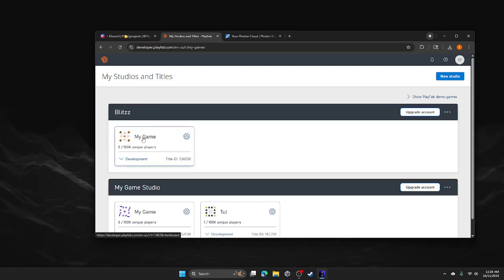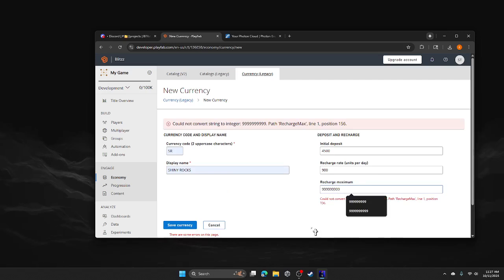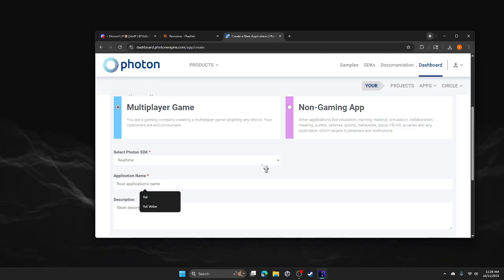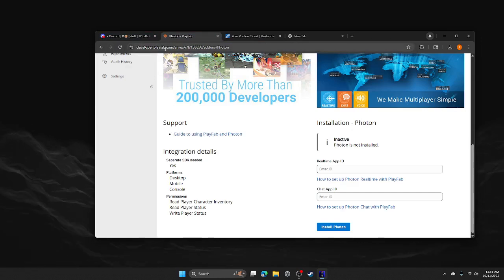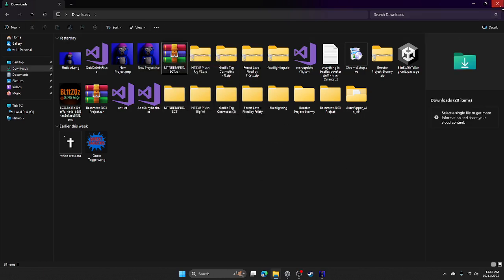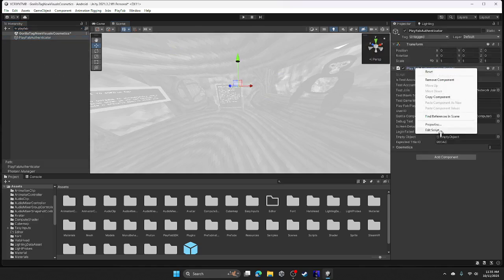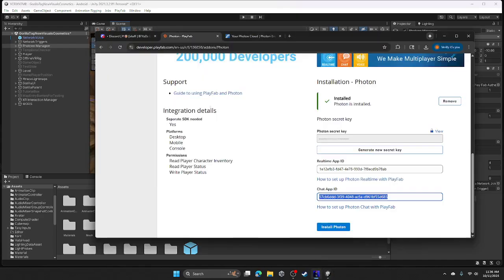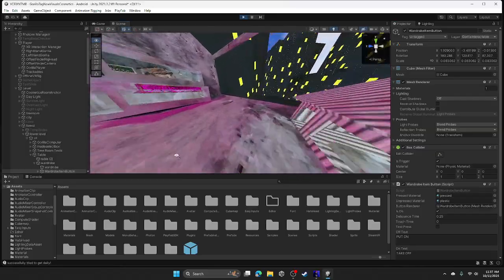How to make a gtag copy in unity